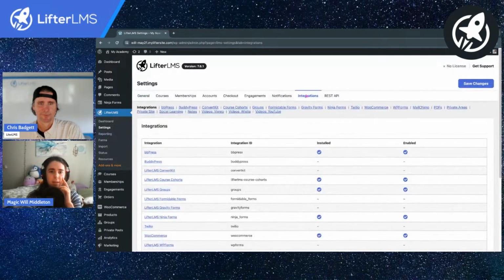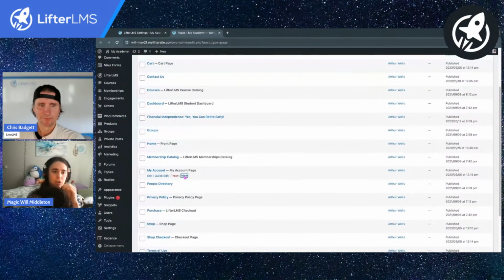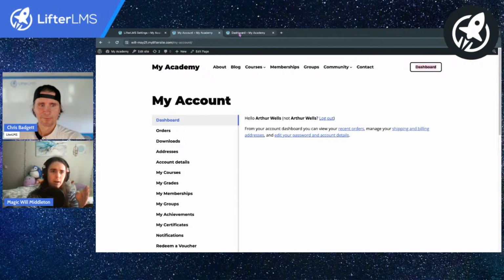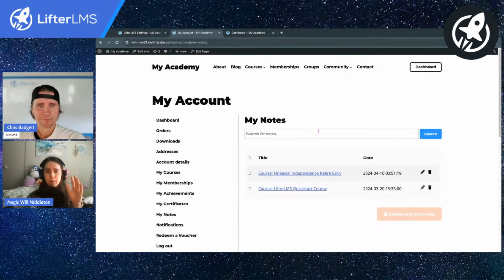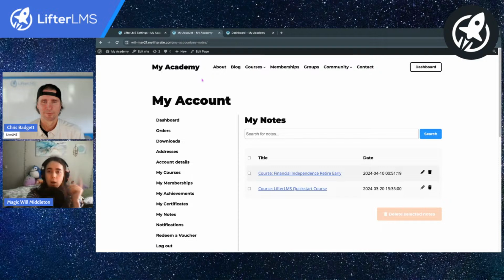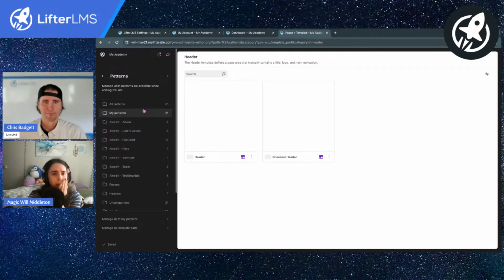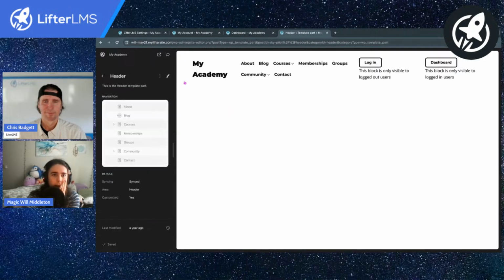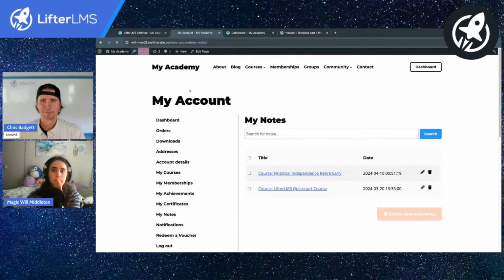How to Customize What LifterLMS Items Show Up in the WooCommerce Dashboard Endpoints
Join Chris Badgett and Will Middleton where we talk about the LifterLMS endpoints you can add to the WooCommerce my account page